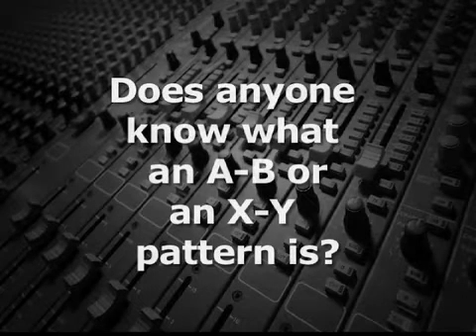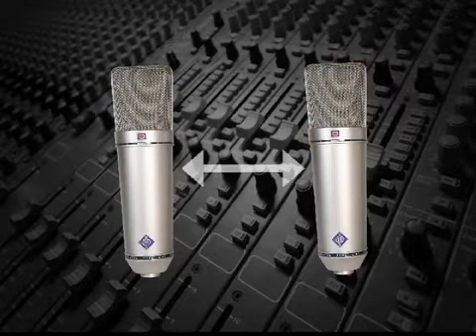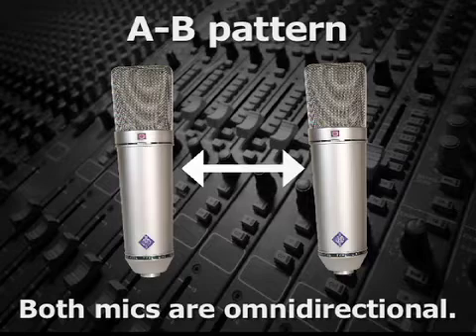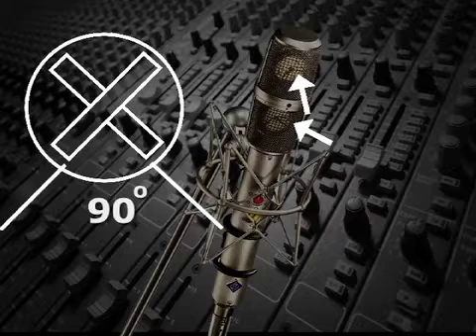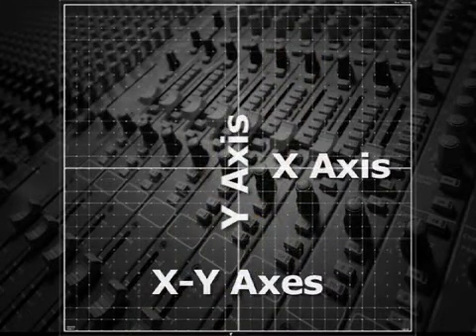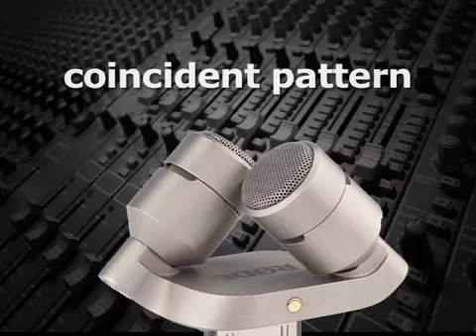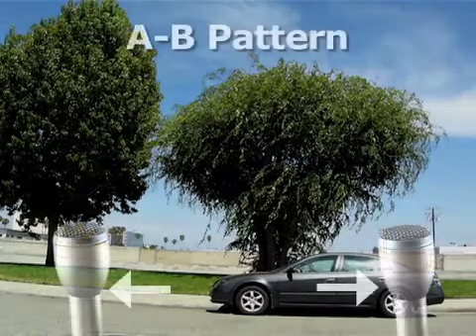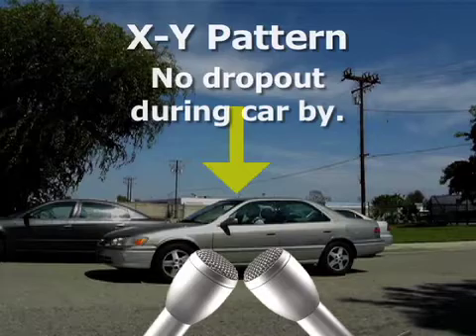A B and X Y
When a matched pair of microphones are used to record a stereo image, the mics may be placed parallel to each other some distance apart.  When this is done using two omnidirectional mics it's known as an A-B pattern.  However, this approach is often not the best practice.

In fact, most stereo microphones have the two in-line capsules on the same axis, rotated typically 90 degrees or more apart.

These mics use what's known as an X-Y pattern (like the X-Y axes of a graph).  So, when two mono mics are arranged in an X-Y pattern, their capsules are placed very close together (almost touching), with the left mic pointing to the right and vice versa.  Most hand-held digital recorders have their built-in mics use this X-Y pattern (also known as a coincident pattern).

Besides being more mono compatible, the other big advantage of an X-Y arrangement is when recording a moving target, for example, a car passing by.  When recording this type of event using two mono mics set some distance apart, there's a point when the car is equidistant between the two mics.  At that point there's an audio dropout do to phase cancellation.  However, this dropout doesn't occur when the mics are arranged in an X-Y pattern.